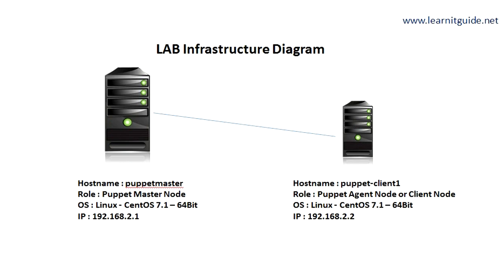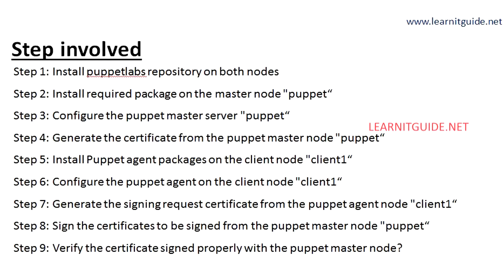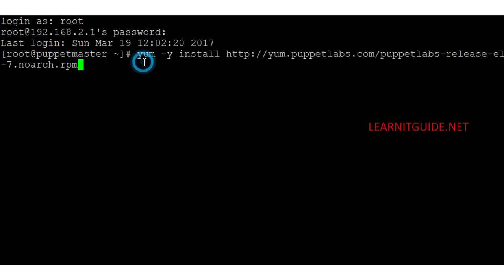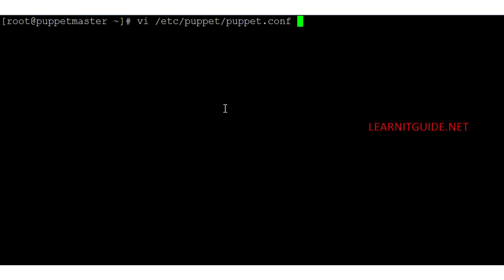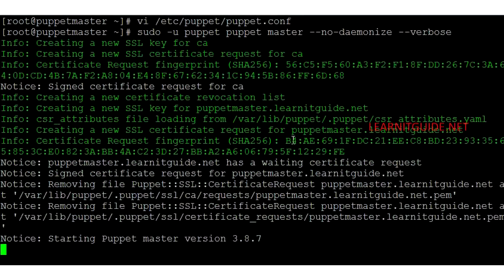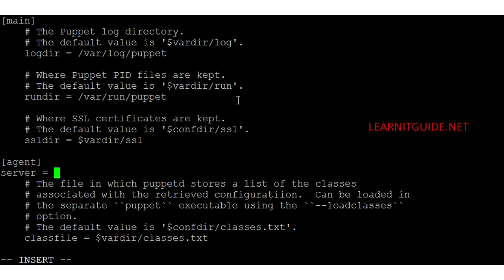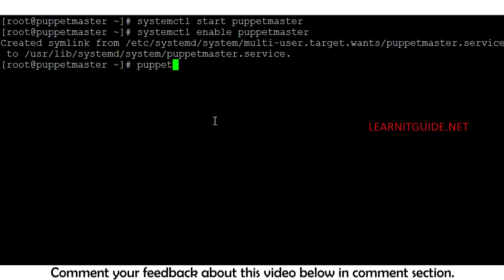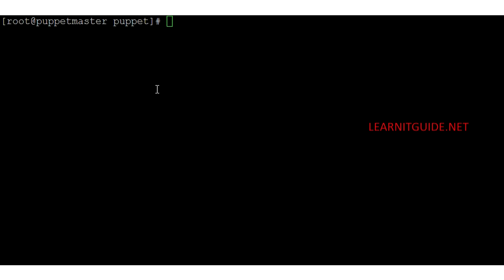Install and Configure Puppet Master Server and Puppet Agent on Linux (RHEL7 / CentOS7)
This video shows you How to Install and Configure Puppet Master Server and Puppet Agent on Linux (RHEL7 / CentOS7).